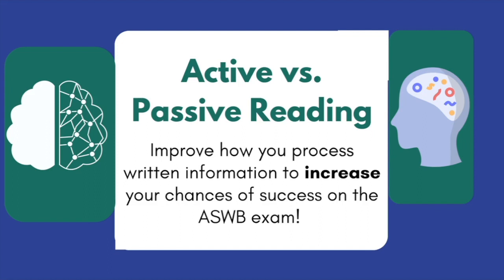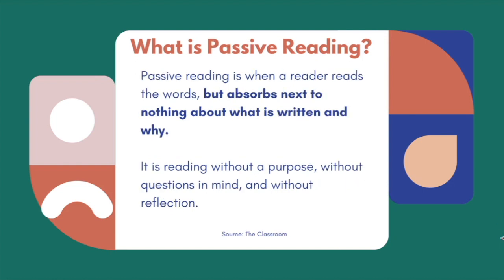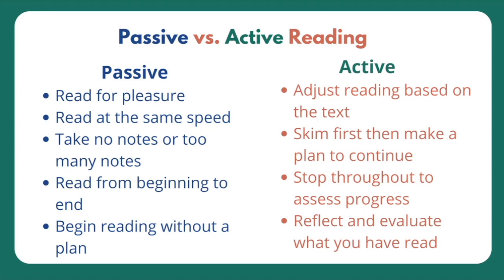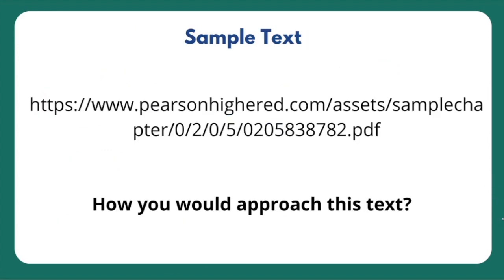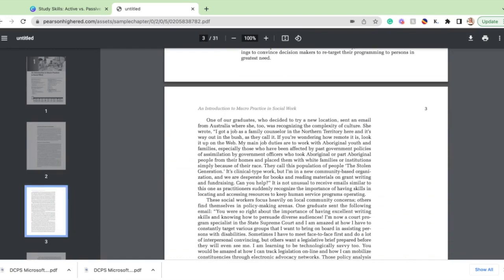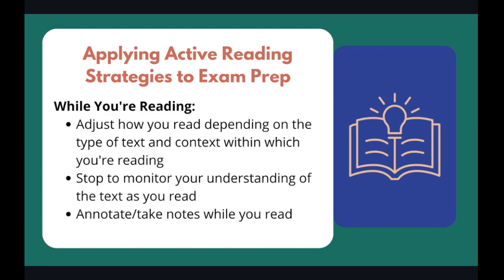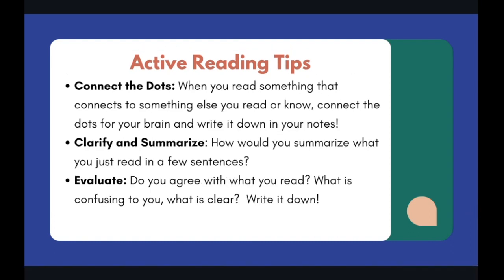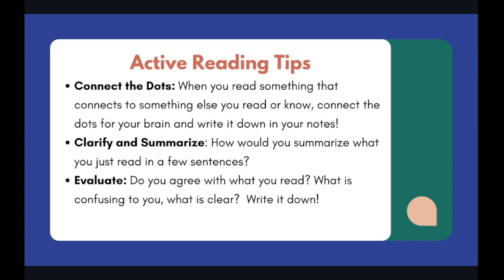Active and Passive Reading - Study Tips and Strategies for Your Exam